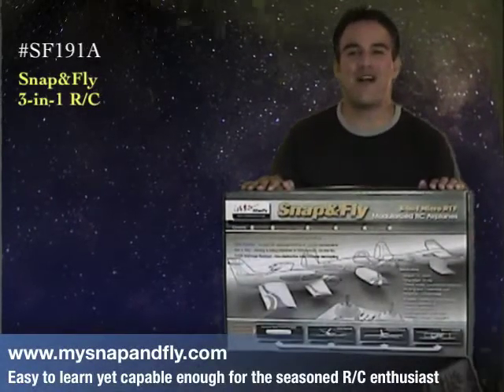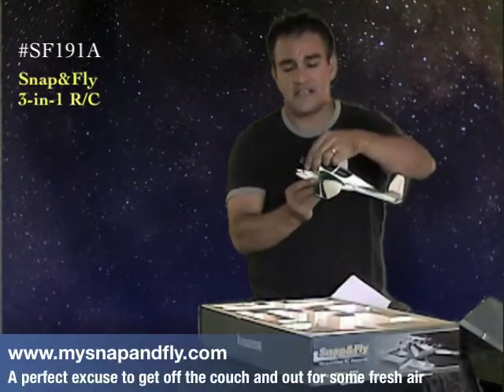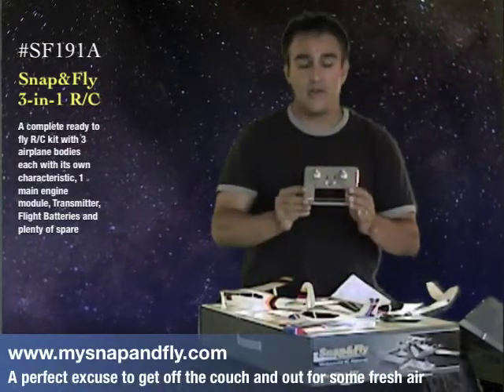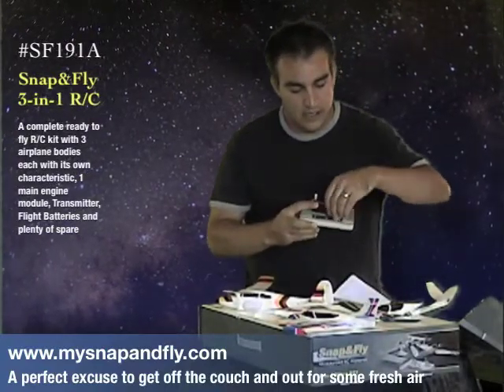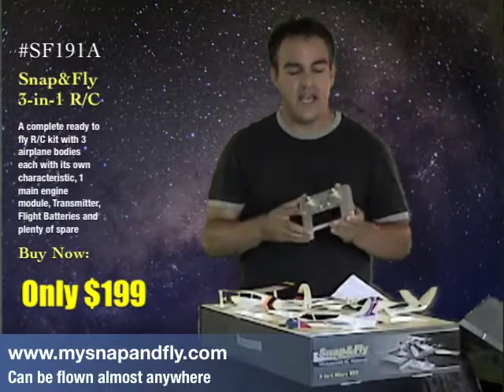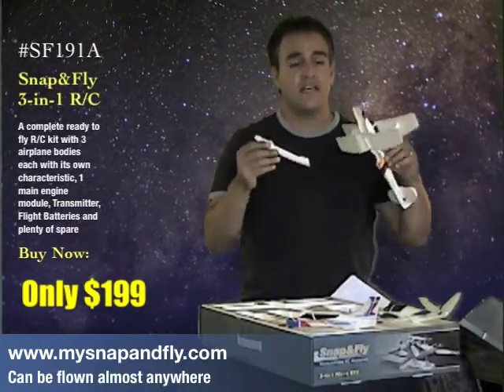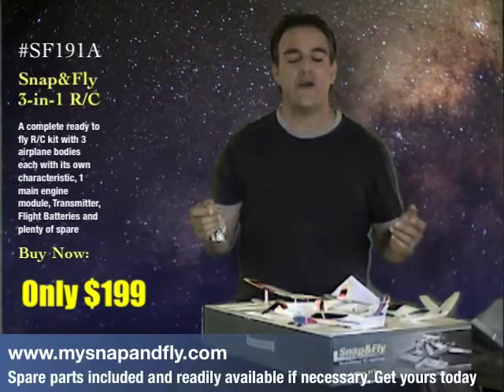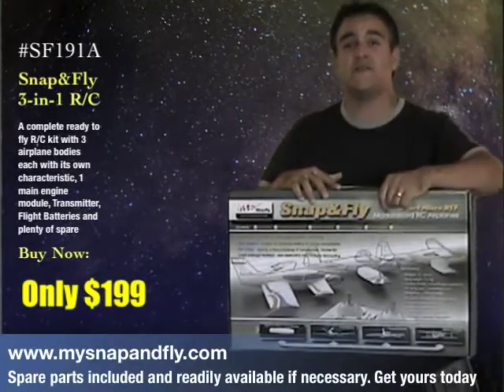My Snap&Fly 3-in-1 Complete R/C Electric Airplane Kit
a new for R/C fun for the novice or experienced enthusiast.

The Patent Pending Snap & Fly design brings a whole new level of enjoyment to R/C flying. No more do you have to invest in several expensive planes, radios and spare parts. The Snap & Fly system has all you need in the box including spare parts.

Another huge benefit of the Snap & Fly system is the magnetic system for joining the plane bodies to the fuselage and even the batteries to the plane or transmitter for charging. Not only is it quick and convenient but it also serves to protect your Snap & Fly in the event of a crash. Most planes have a solid fuselage so upon impact the entire system absorbs the shock and may end up breaking. If the Snap & Fly crashes the fuselage and plane body separate upon impact and float down to earth and since both pieces are very light, damage doesnt happen or is negligible compared to a full fuse counterpart making them very damage resistant.

Should you damage your Snap & Fly, no need to worry there are replacement parts readily available and our customers can also enjoy flying tips, maintenance and repair tips and much more.